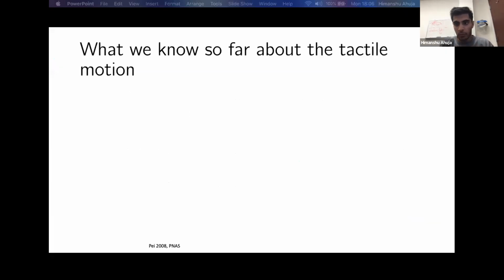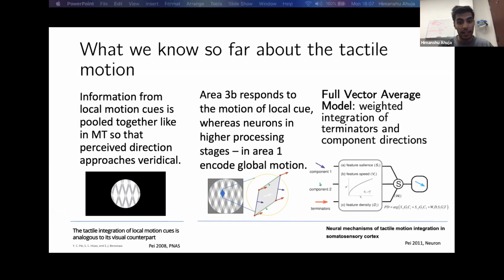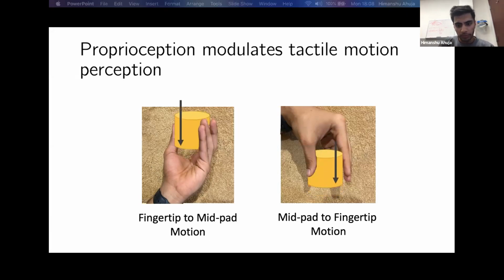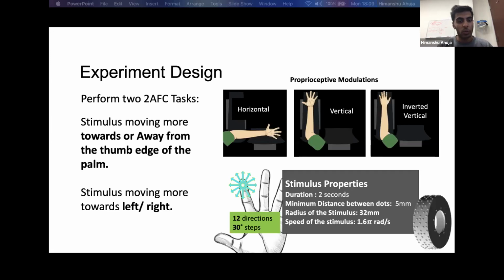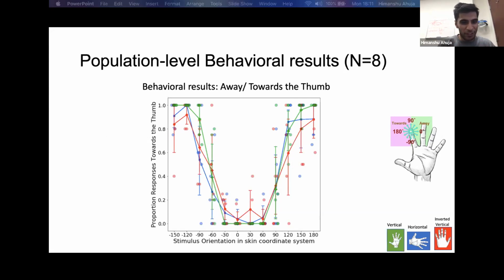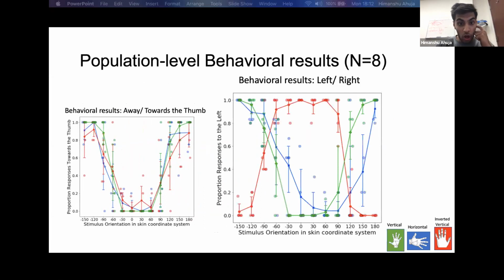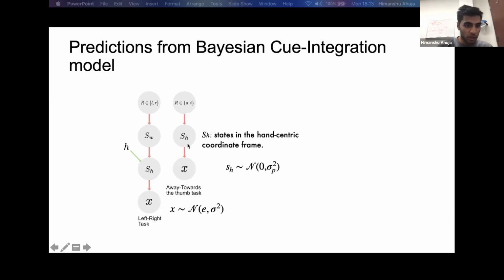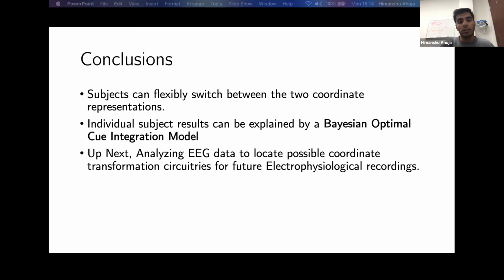Talk: Coordinate transform mechanisms mediating tactile motion representations on the hand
Speaker: Himanshu Ahuja, University of Rochester (grid.16416.34)
Title: Coordinate transform mechanisms mediating tactile motion representations on the hand
Emcee: Roozbeh Farhoodi
Backend host: Ilenna Jones

Summary: Humans’ hand dexterity is largely facilitated by the brain’s ability to provide invariant object representations regardless of how fingers enclose the object. When an object slips between our fingers, it is perceived sliding down regardless of whether the hand is in a pronated vs. supinated position. Yet, the motion on the skin is completely reversed across both hand postures. This dichotomy indicates that tactile motion representations are remapped into a coordinate frame that is controlled, at least in part, by proprioception. A fundamental question that arises is whether tactile motion coordinate transforms are anchored on a skin- vs. ego-centric reference frame. In the skin-centric frame, the brain computes the object’s motion by combining cutaneous signals with the spatial position of the hand. In the World-centric frame, the brain uses the position of external cues (e.g., the object’s position relative to the floor) to derive the object’s motion irrespective of hand position. Top-down mechanisms may also allow switching between reference frames to provide invariant motion representations relative to hand movements vs. movements of external objects.
We conducted a series of human psychophysics experiments to study coordinate transform mechanisms in the somatosensory system. We designed a tactile stimulator that delivers cutaneous motion stimuli with the hand placed in different postures. Data show that humans can readily switch between Hand-centric and World-centric reference frames when judging the direction of tactile motion stimuli. Data also show that vision biases proprioceptive representations that control the coordinate transforms of cutaneous motion stimuli. Taken together, these data indicate that tactile motion representations are derived by integrating cutaneous, proprioceptive and visual-spatial signals, and that the haptics sensorimotor network can flexibly shift reference frames to accommodate for the current task demands.